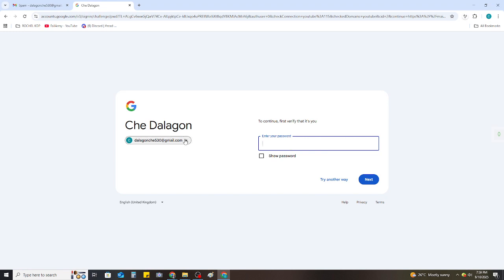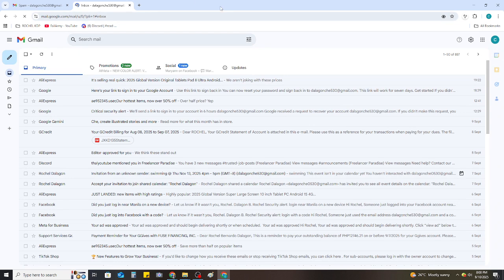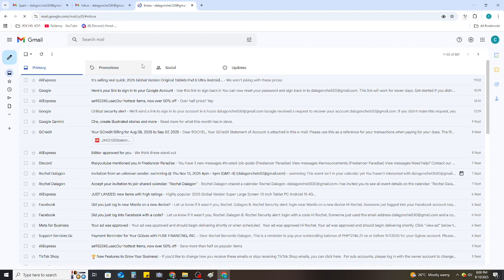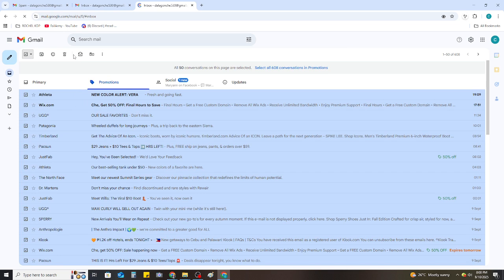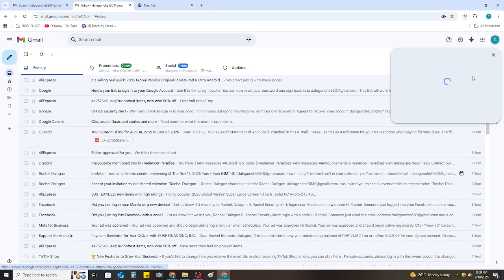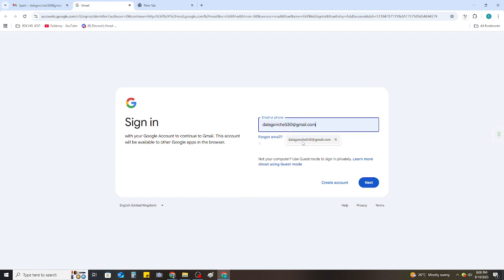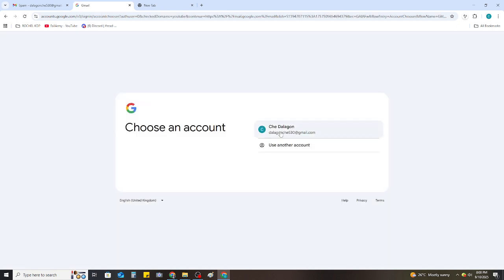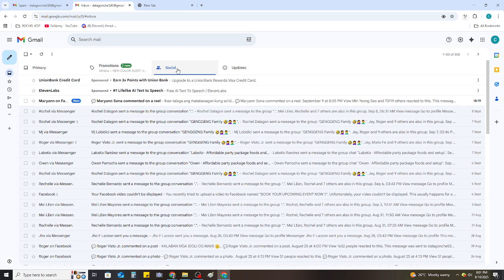📧 How to Login to a Gmail Account | Full Step-by-Step 2025 Guide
New to Gmail or having trouble logging in? 📧 In this full 2025 guide, I’ll show you how to login to a Gmail account easily and securely on any device.

In this tutorial, you’ll learn:
✅ Step-by-step Gmail login process on desktop and mobile
✅ How to recover login if you forgot your password
✅ Tips to stay logged in safely
✅ How to manage multiple Gmail accounts
✅ Best practices for Gmail security and privacy

Whether you’re a beginner or just need a refresher, this guide will help you access your Gmail account quickly and securely.